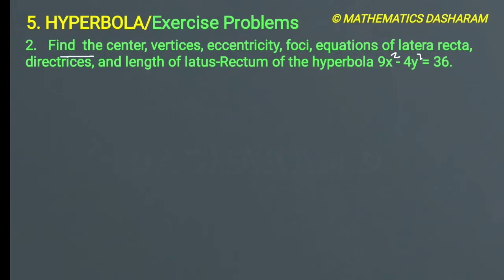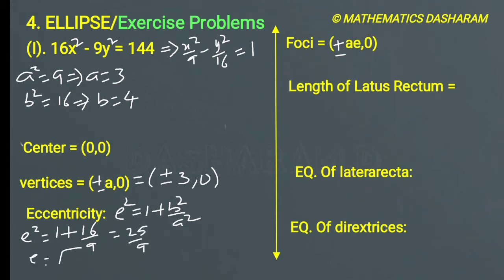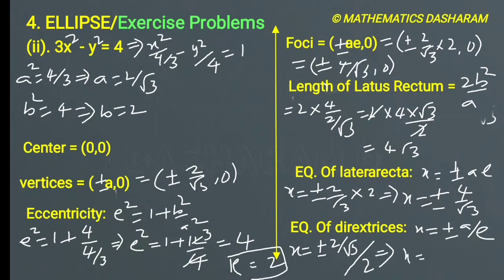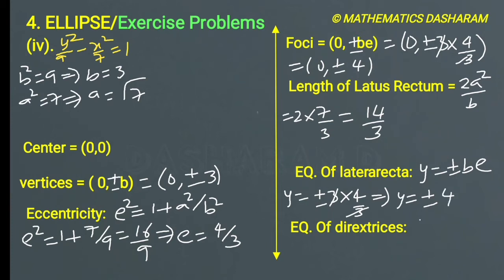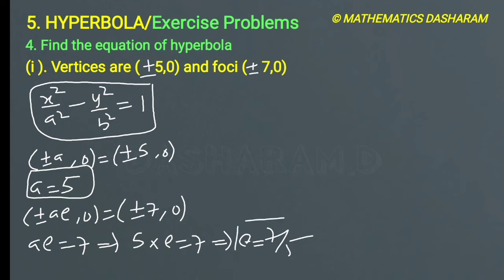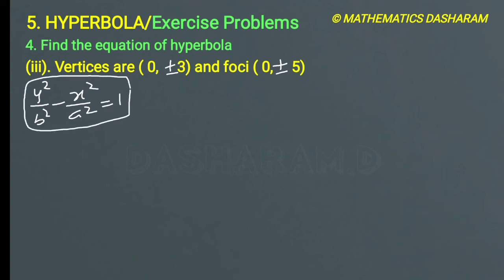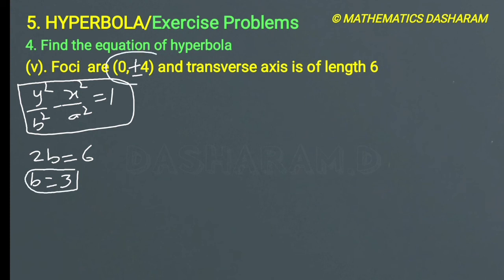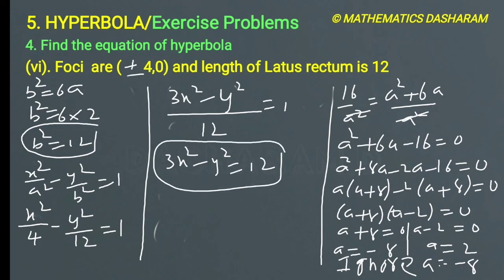Hyperbola#Exercise Problems(2nd,3rd&4th Bit)Maths Polytechnic Second Semester